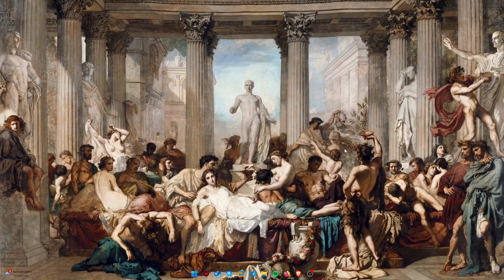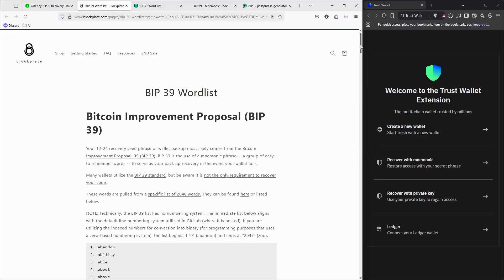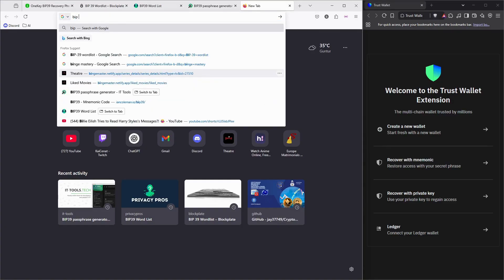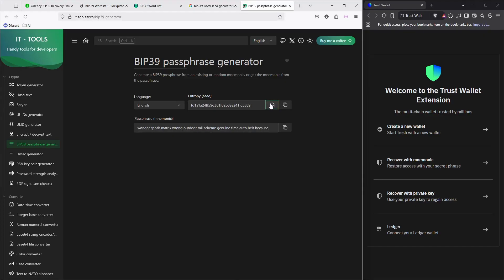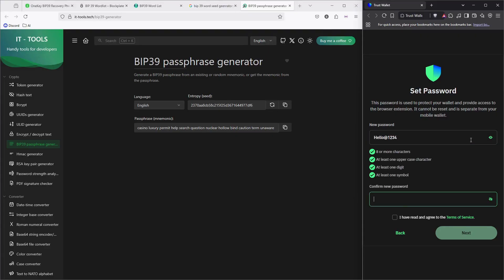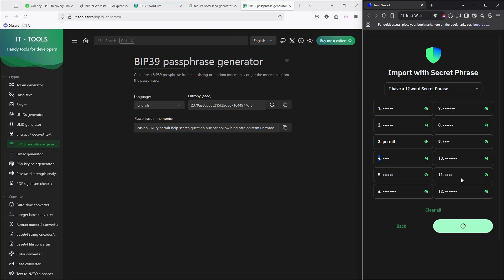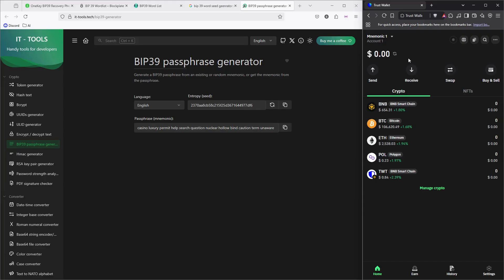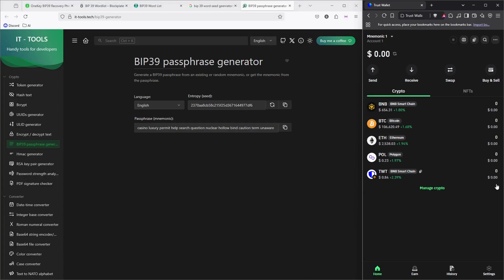This Crypto Wallet Hack Will SCARE You (BIP39 Seed Phrase Exploit) 2025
🔒 In this video, you’ll learn:

    How BIP39 passphrases generate 12/24-word seed phrases

    The shocking ways hackers exploit weak recovery phrases

    Real-world examples of stolen crypto wallets (and how it happened)

    4 critical security tips to protect your funds from theft

Many users unknowingly expose their seed phrases through:
✅ Fake wallet apps ✅ Phishing scams ✅ Poor storage habits
We break down exactly how these attacks work so you can stay safe.

🔐 How to SECURE your crypto:
1️⃣ Never store seed phrases digitally (no screenshots/cloud)
2️⃣ Use hardware wallets for large holdings
3️⃣ Verify official wallet links (fake sites steal phrases)
4️⃣ Enable 2FA where possible
5️⃣ Test recovery before depositing funds

📌 Remember: Your seed phrase = YOUR MONEY. Lose it, and hackers win.

📊 Timestamps:

00:00 - Intro
00:10 - How BIP39 Works (The Danger)
00:45 - Online Seed Generators (The Method)
01:28 - Live Demo (Scary Real-World Example)
02:19 - 4 Ways to Protect Yourself